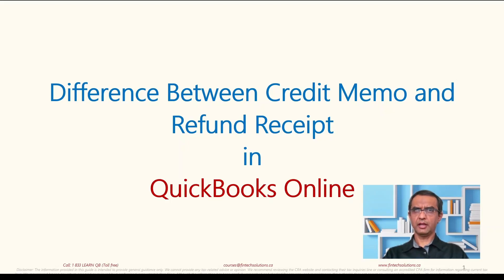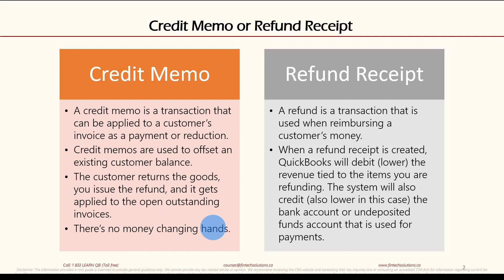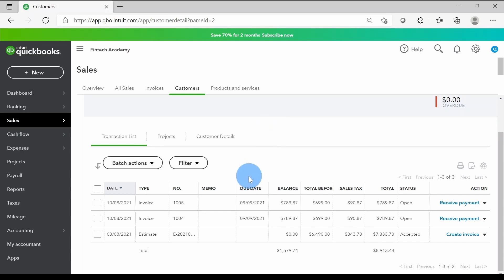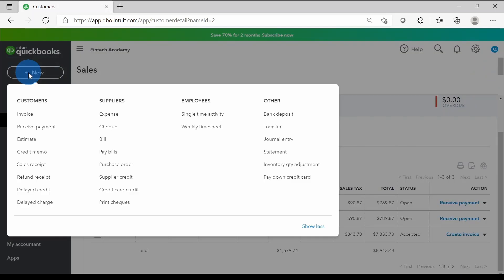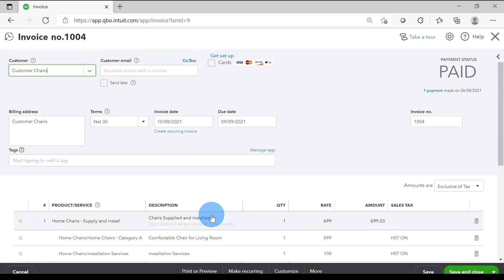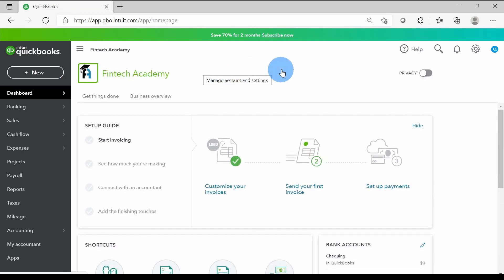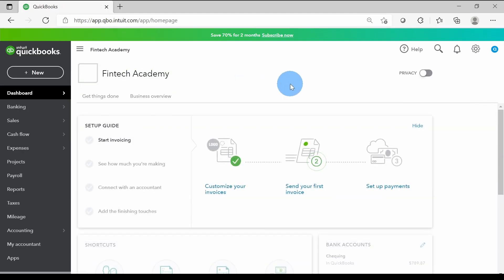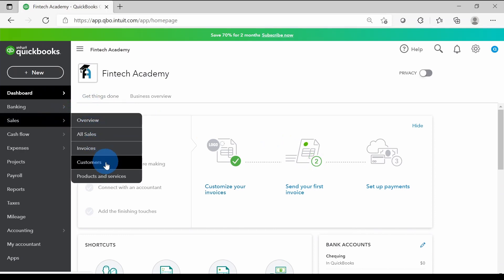How to record Credit Memos and Refund Receipt in QuickBooks Online QuickBooks Online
This tutorial will provide with understanding of when to use Credit memo and when to use Refund Receipt  in QuickBooks Online.
Tutorial will cover:
1. Why Credit Memo or Refund Receipt?
2. When to use which one in a scenario?
3. Hands-On how to offset Credit Memo against a Invoice
4. Hands-On how to do refund to a customer